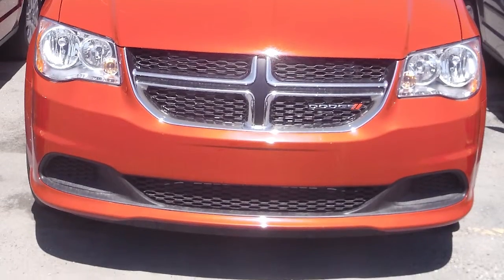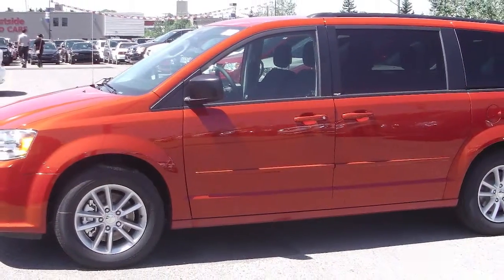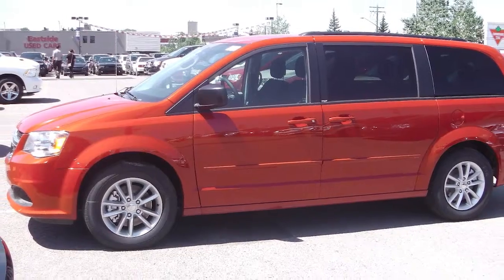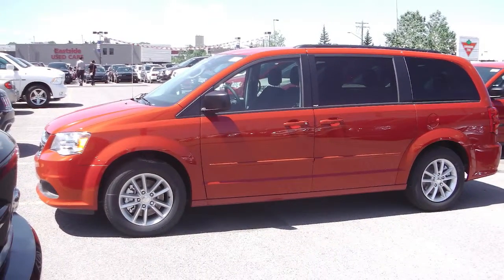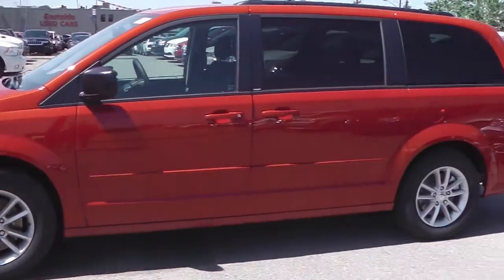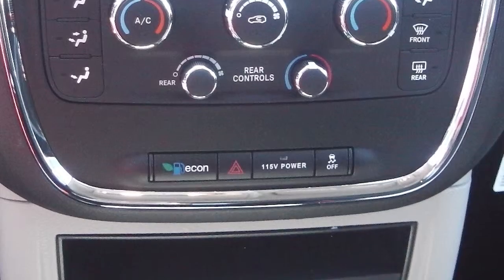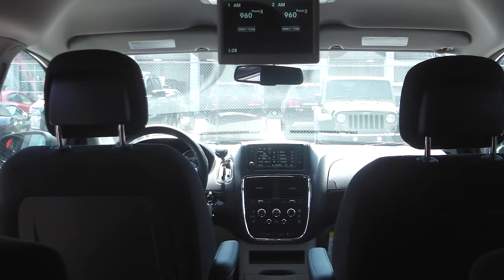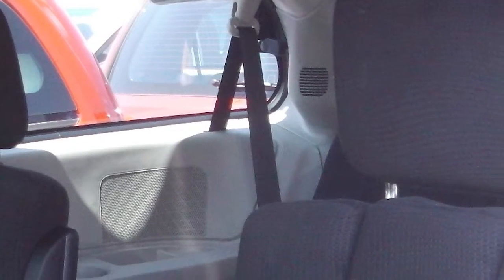2013 Dodge Grand Caravan SE for Brittany -Eastside Dodge -Calgary, Alberta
Eastside Dodge
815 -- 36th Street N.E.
Calgary, AB T2A 4W3
Canada